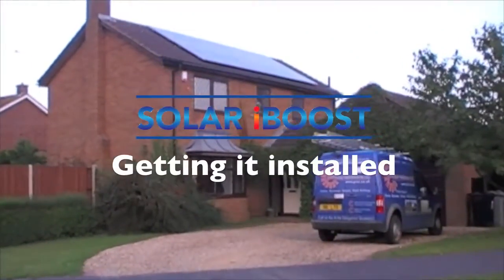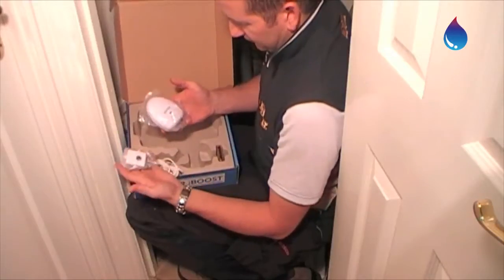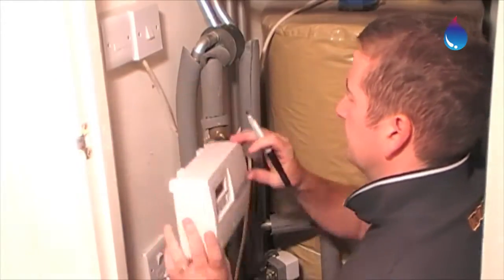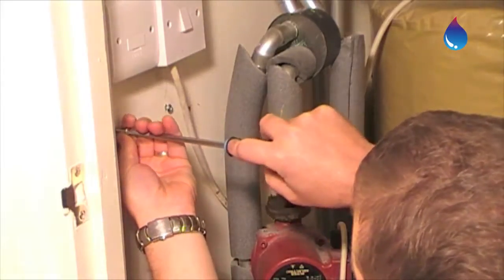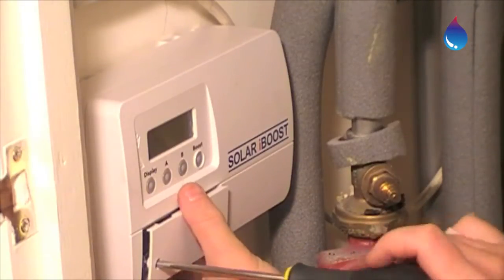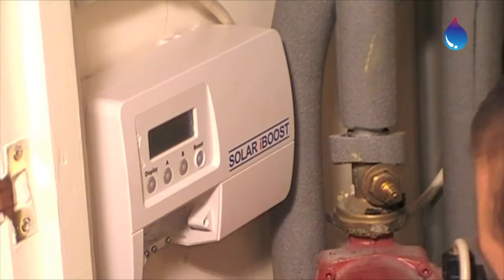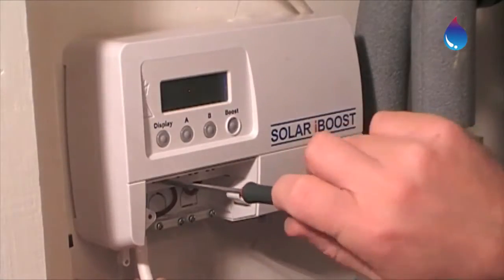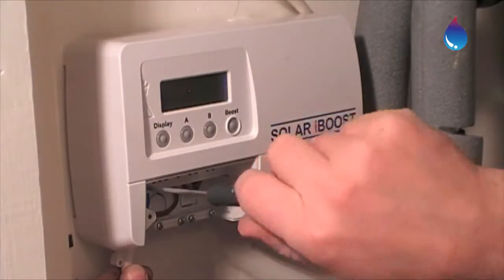Solar iBoost - Installing your iBoost